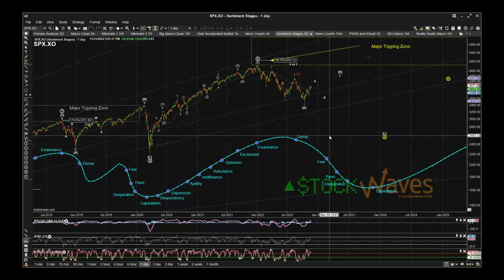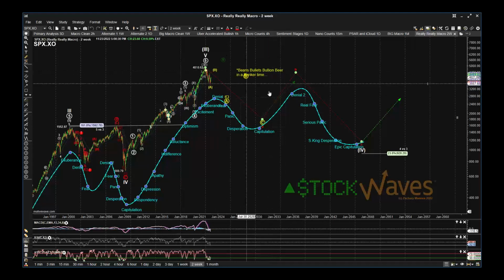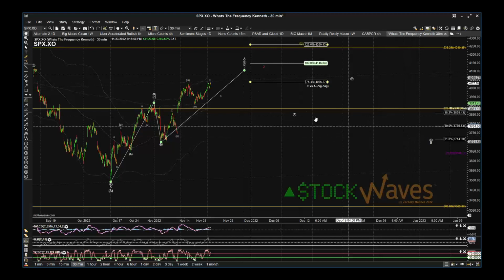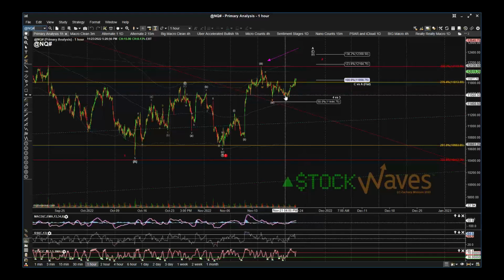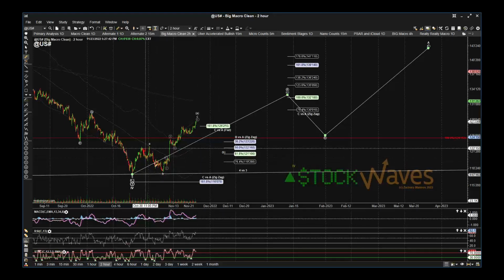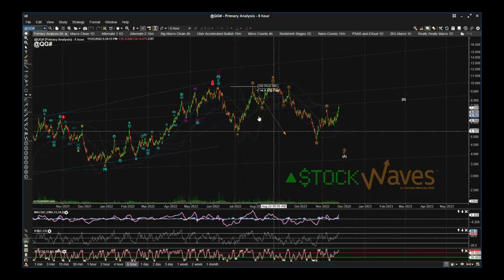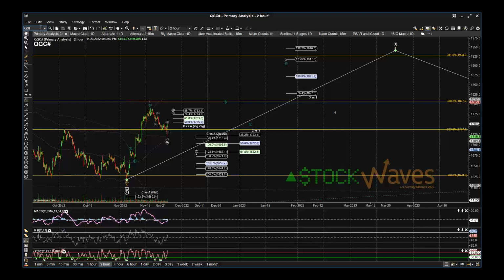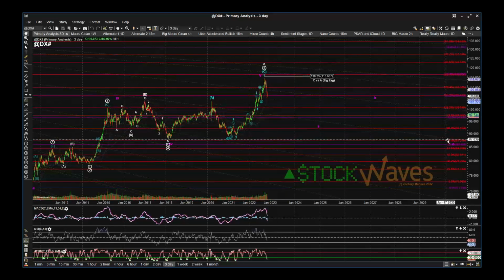EWT Beginner's Circle Webinar 11 23 2022